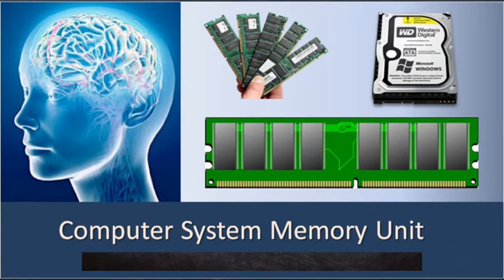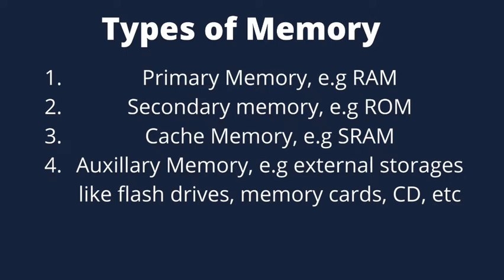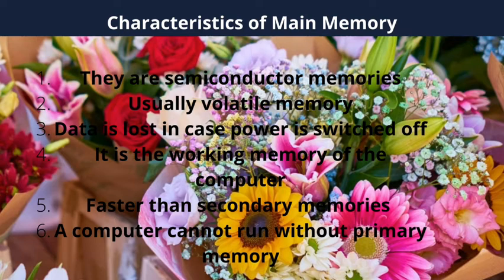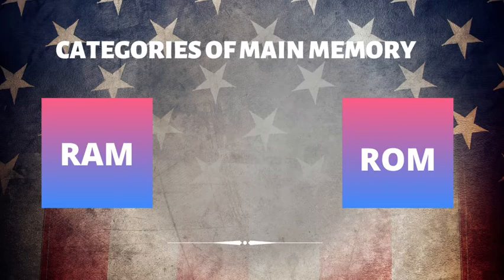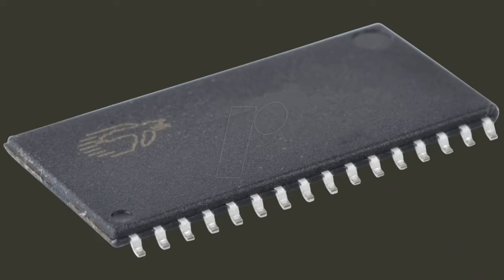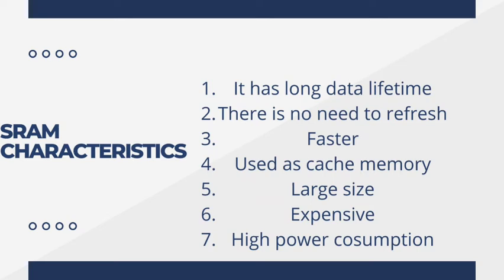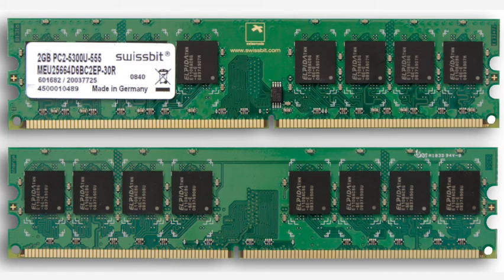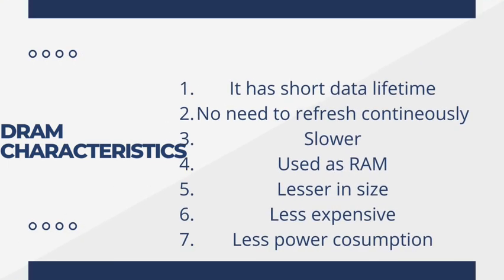CLASS ON MEMORY UNIT WITH MR. DENNIS